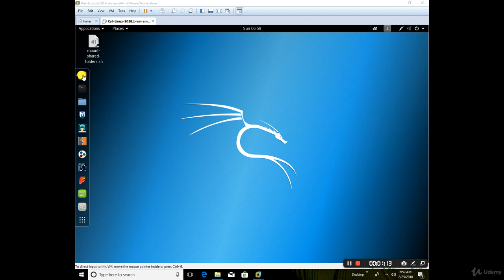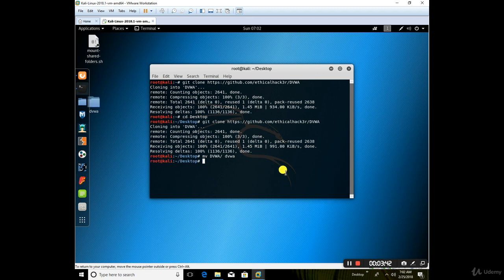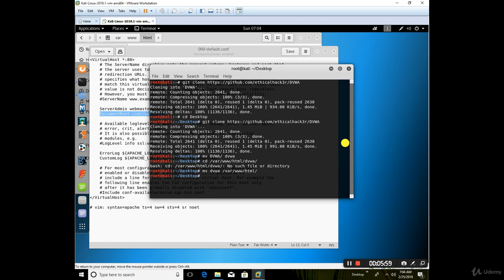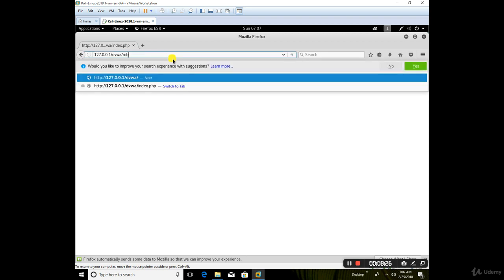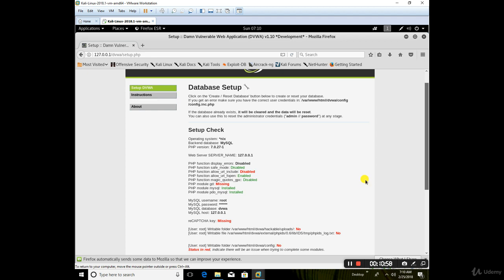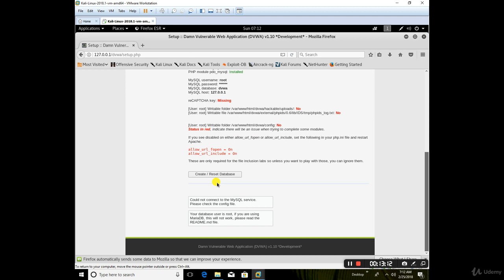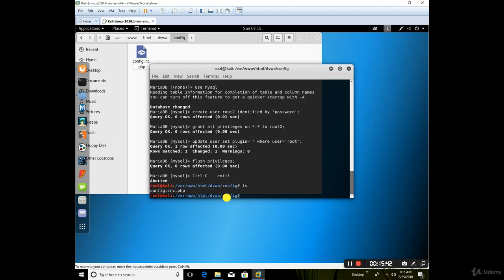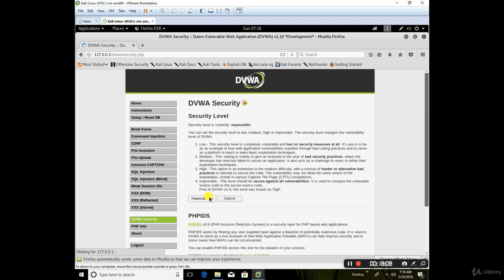Installation Damn Vulnerable Web Application DVWA Part 1 (Kali Linux Environment)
For thew Educational purposes only

This Videos are designed to help you create a safe and controlled environment on your local machine to practice ethical hacking methods. The course will cover the following:

– Discussion on “virtualization” and demo of a virtualized environment installation process

– Discussion on Kali Linux (your hacking tools) and a demo of the installation process. We will also be talking, post installation, about the types of tools you can find on this application and how you will utilize some of them.

– Discussion on Damn Vulnerable Web Application (DVWA) and a demo of the installation process. We will also be talking, post installation, about some of the vulnerabilities you can expect to find in this environment and some of the Kali Linux tools you will be using to exploit those vulnerabilities

– Discussion on WebGoat and a demo of the installation process. We will also be talking, post installation, about some of the vulnerabilities you can expect to find in this environment and some of the Kali Linux tools you will be using to exploit those vulnerabilities

– Discussion of other, third party open vulnerable websites which you can look into after you’ve started building your skill-set within your controlled hacking lab

– BONUS – there is a short bonus at the end where you can win free courses from me as I develop them in the future. There will be two give-aways – one to each of the individuals that get the answer right. So get in on this quick. I will also be sharing the slide deck I used to create this presentation so you have something tangible to walk away with as well.

Anyone looking to learn ethical hacking
Anyone who wants to learn how to create a controlled environment for their ethical hacking learning exercises

Requirements

This is made for beginners that are looking to set up a controlled hacking environment at home
No previous knowledge is necessary – just the want to learn ethical hacking
Tools: A PC with at least 40 gigs of hard drive space and a decent power on your computer processor